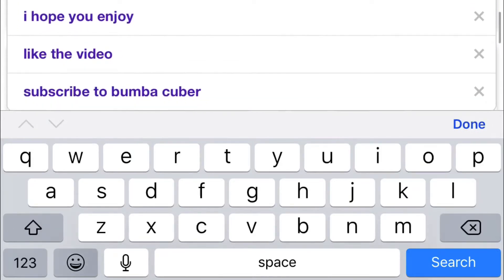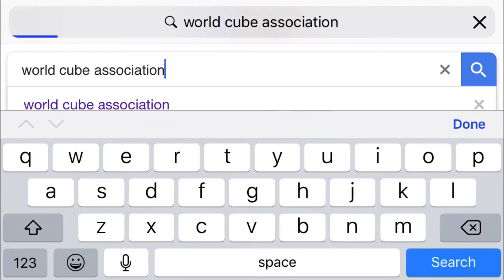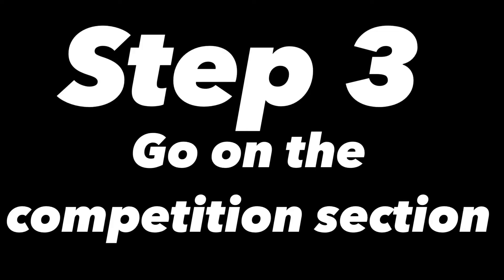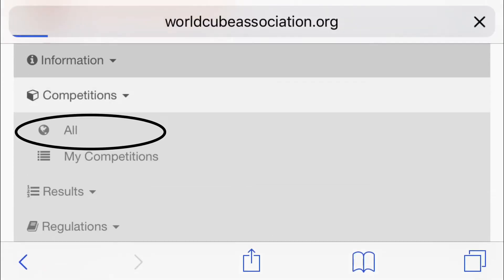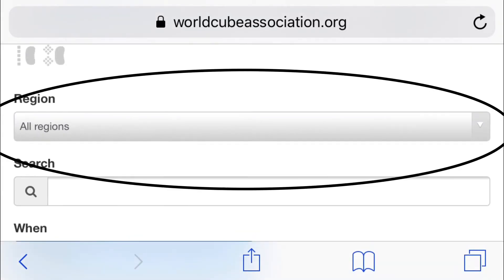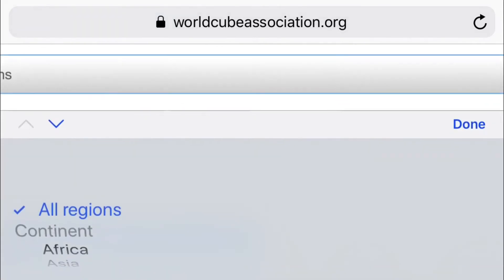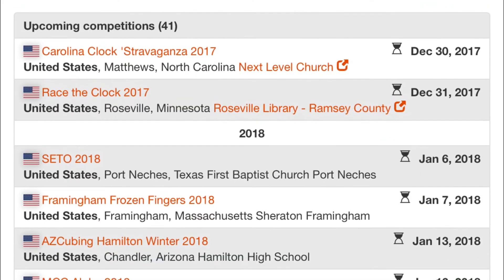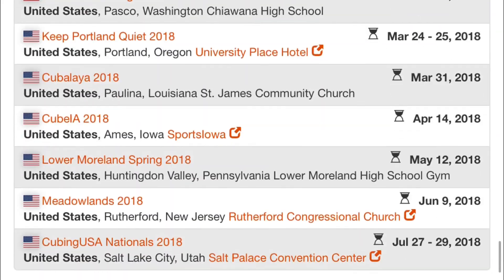How To Find Competitions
Hey guys in this video I️ will show you the easiest way to find competitions in your area!

15 likes!!! Please